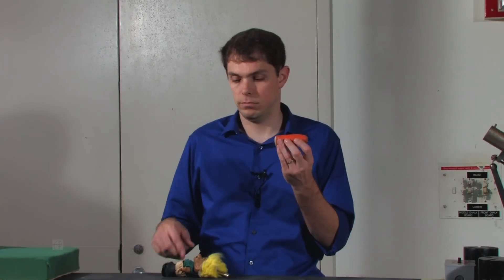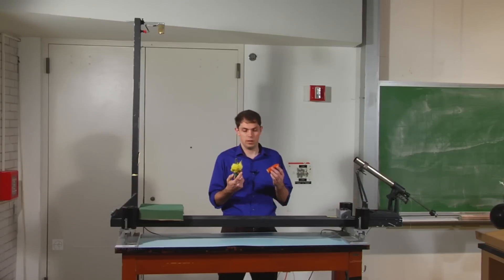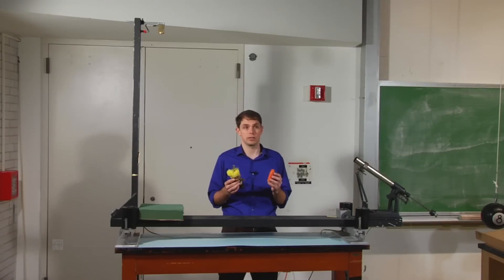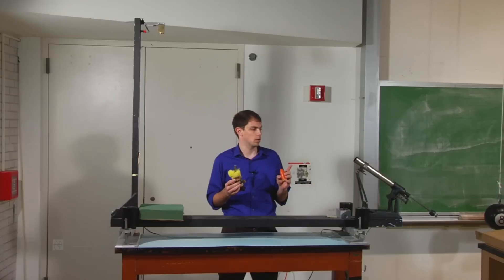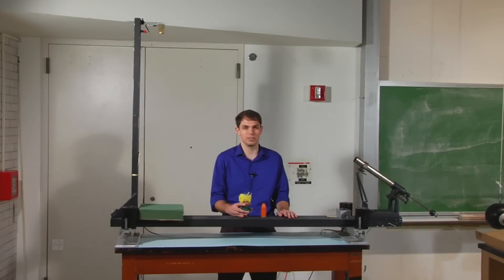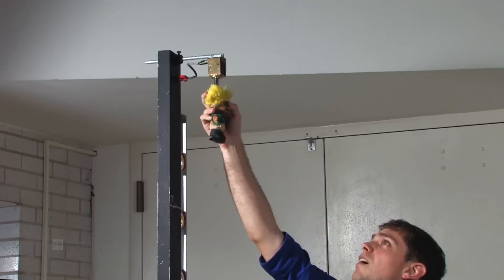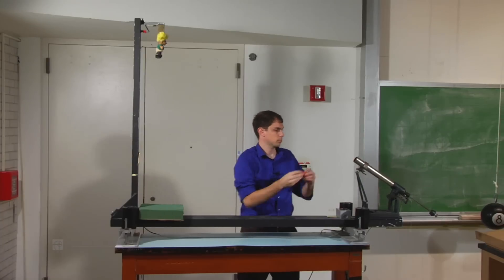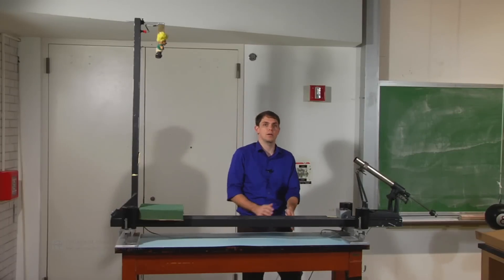Shooting a "Monkey" in a Tree